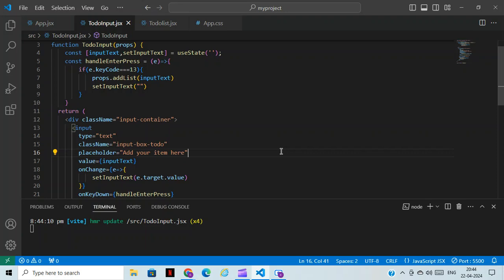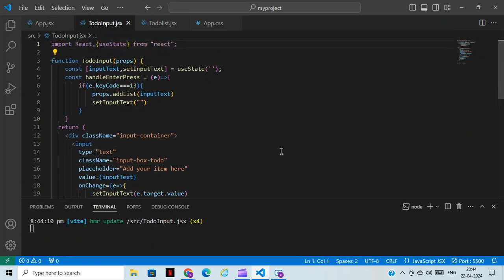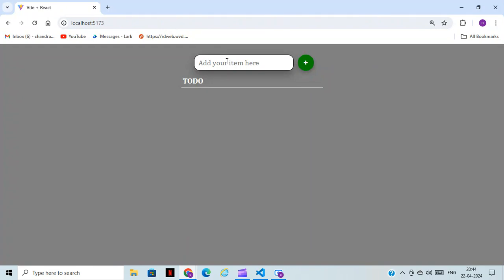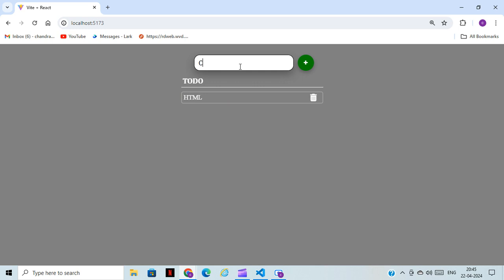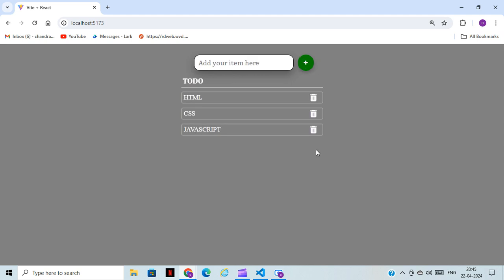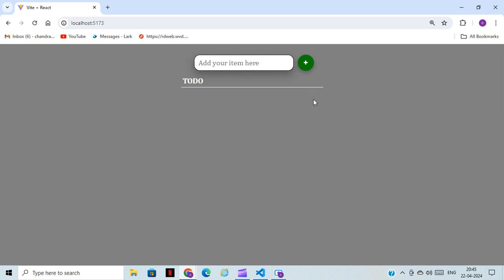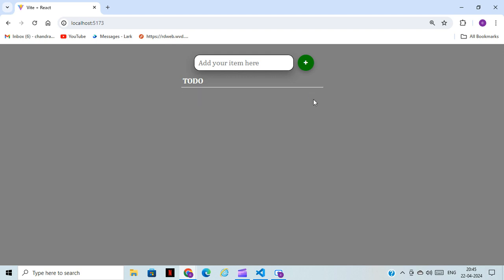TODO List by using React js || HTML